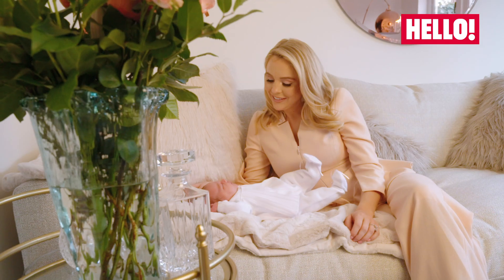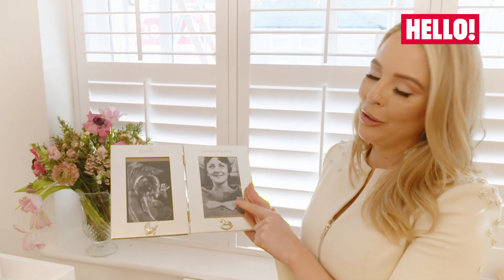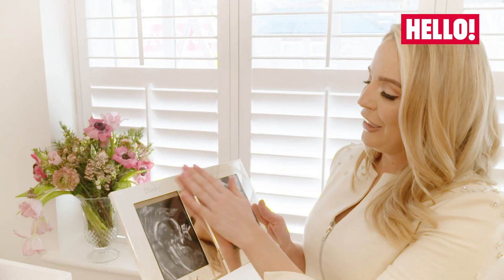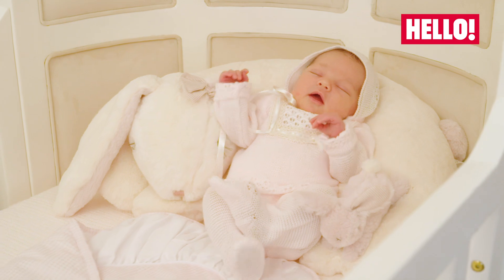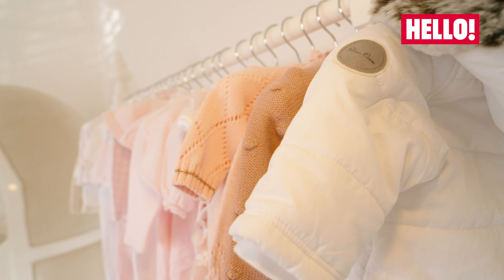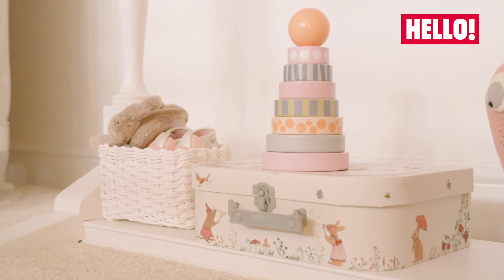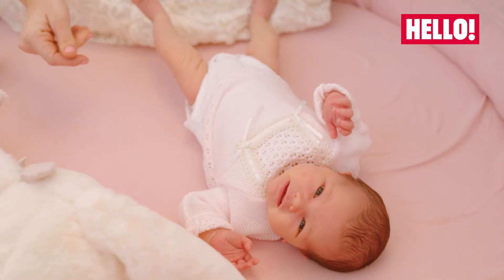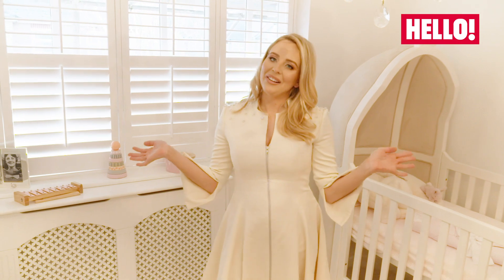Lydia Bright Shows Us Round Daughter Loretta's Nursery | Hello